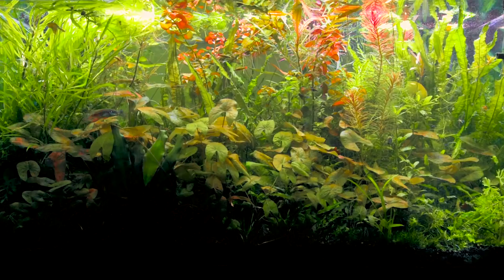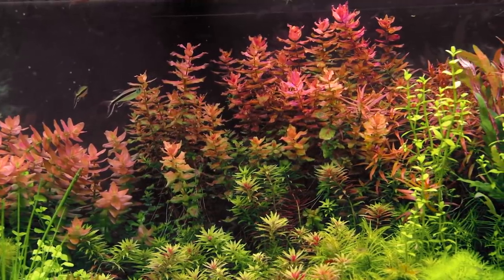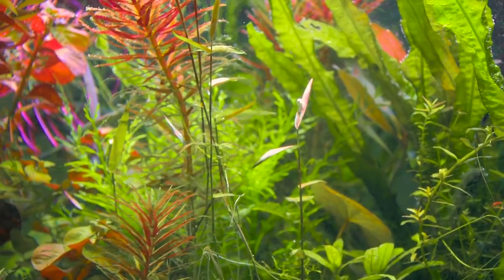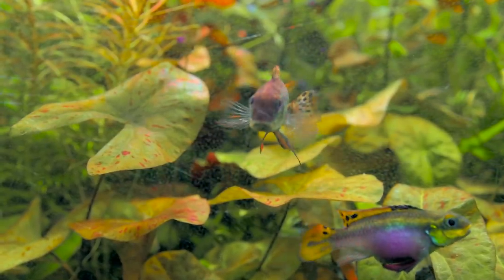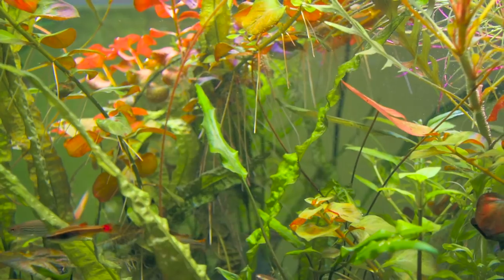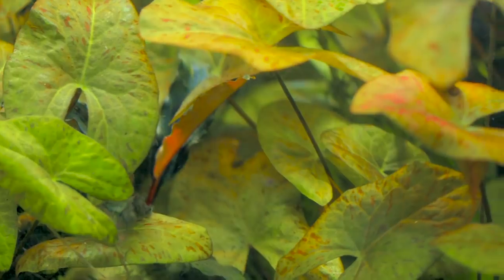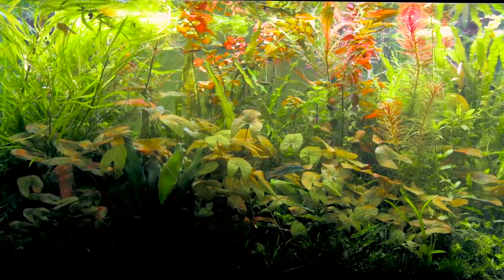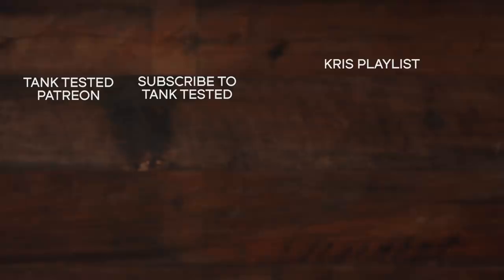The Jungle Planted Tank — The Perfect Alternative to Aquascaping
Start out with some aquascaping tools

Kit I used to make videos:
Camera:
Sony A7iii
Lenses:
Rokinon 12mm
Rokinon 4 Lens Bundle

Slider:
Rhino Automated Slider
Audio:
Zoom H5

In this video, we go on a quick tour of Kris's 120 gallon jungle nature aquarium. This aquascape is as much a farm tank as it is a planted tank. These plants will eventually make their way into new aquascapes or into auction at GWAPA, the Greater Washington Aquatic Plant Association.

We don't go into details in this tank, but we meet a few of the fish that call this habitat home and highlight a few aquatic plants.